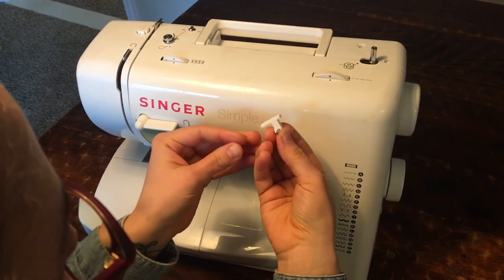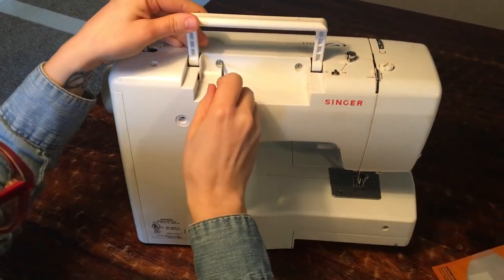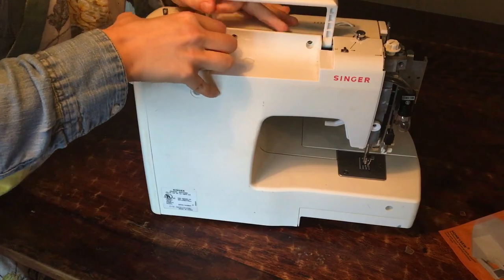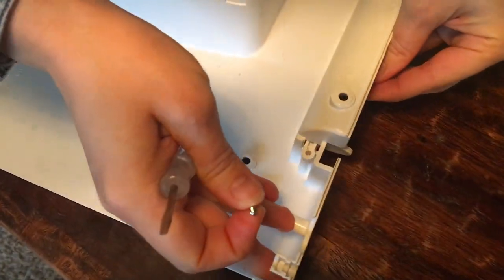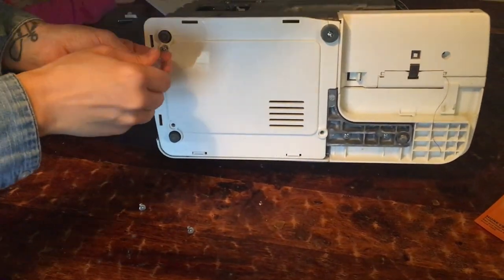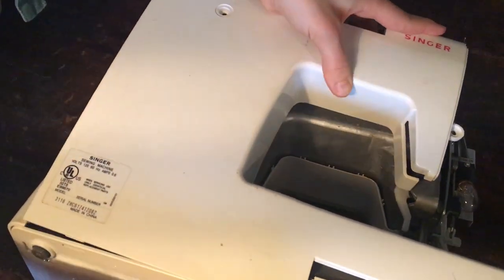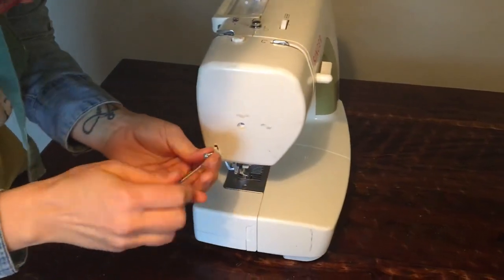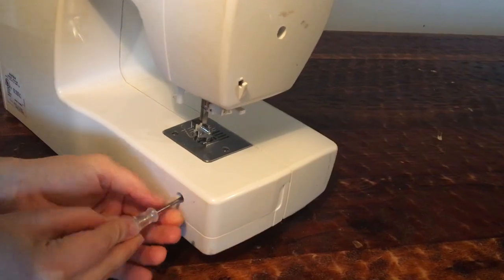How to Replace a Broken Spool Pin// Singer Simple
Hey friends, if you've got a broken horizontal spool pin on your sewing machine, fear not! It's an easy fix!

Below please find links to the mentioned products:

Singer Simple Sewing Machine
Spool Pin Replacement
Prying Tools (use to take off plastic cover)

*note: I've linked above a set of prying tools that make removing the plastic coverings off the machine so much easier! I highly recommend these as it will be less likely to crack the plastic when you pry off the sides.